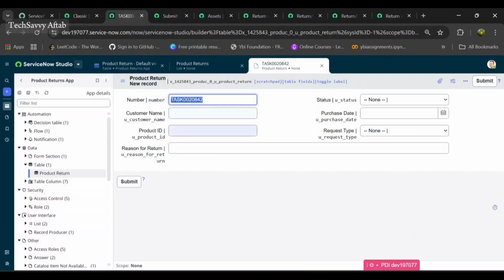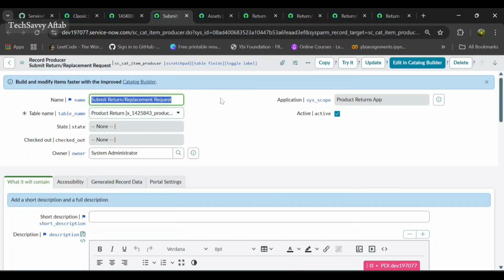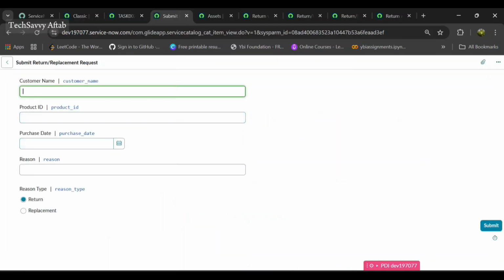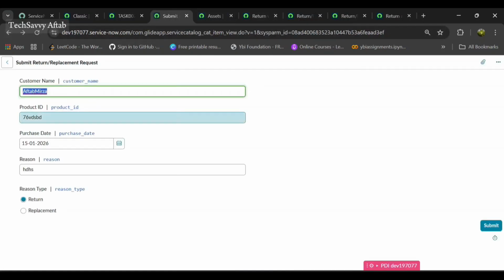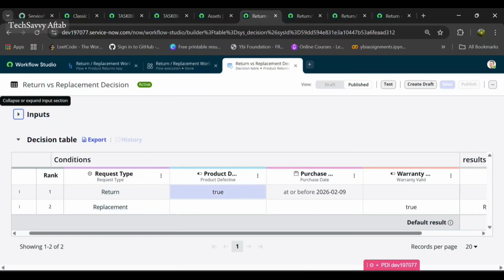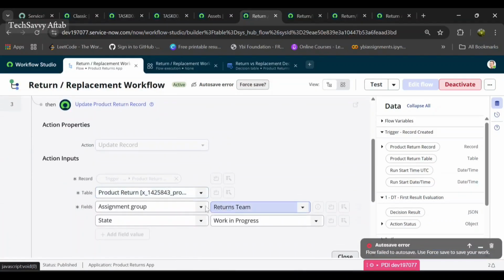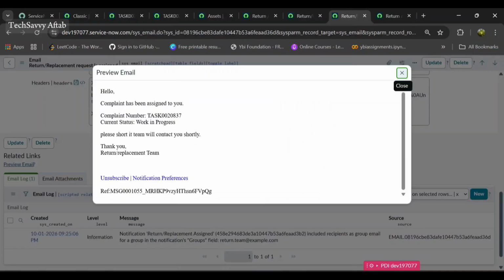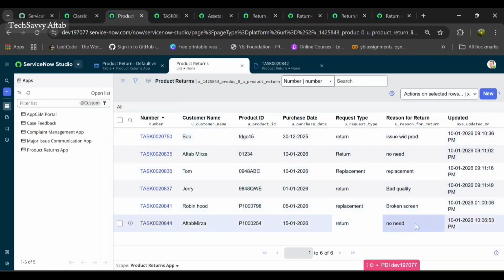Creating ServiceNow return and replacement portal in CSM 🔥🔥servicenow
Return and replacement processes in ServiceNow Customer Service Management (CSM) are managed through the Customer Service Portal or Consumer Service Portal, often supported by the RMA (Return Merchandise Authorization) Case Management application. These portals provide a self-service interface where customers can view their orders, initiate returns, request replacements, and track the status of their requests.